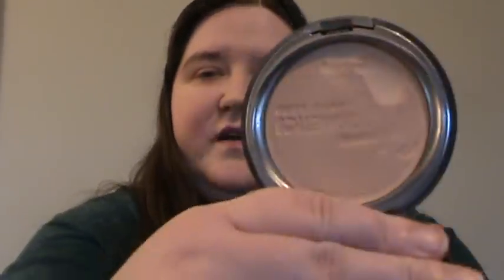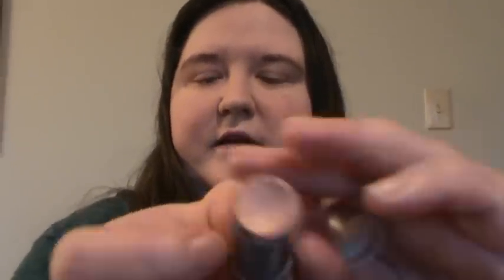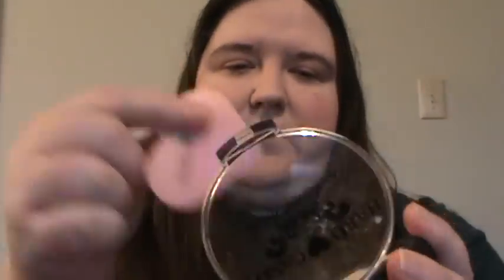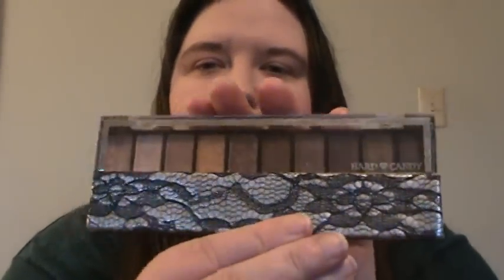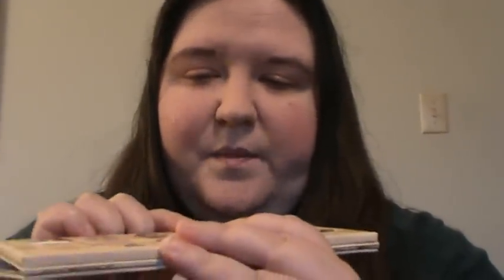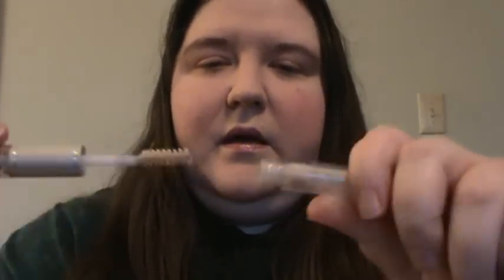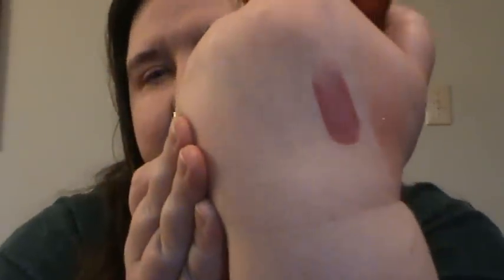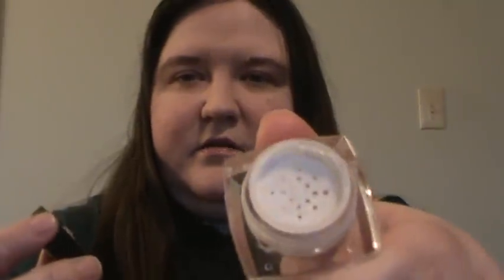December 2012 Favorites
My favorite products for the month of December 2012.